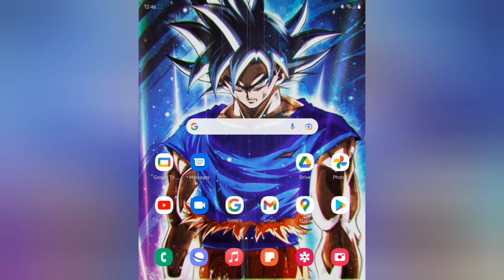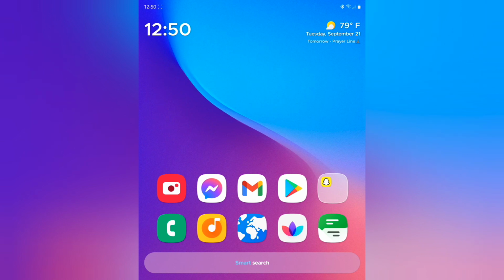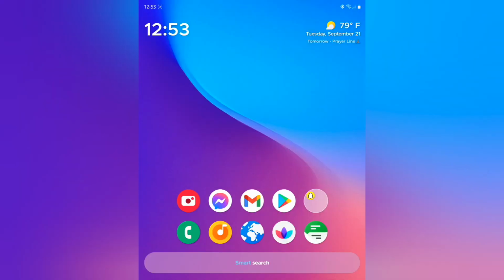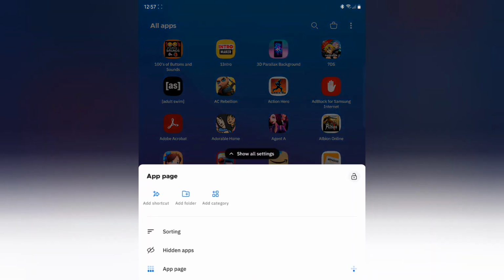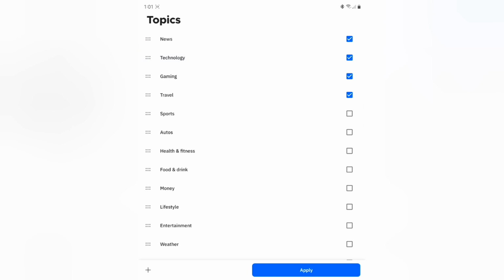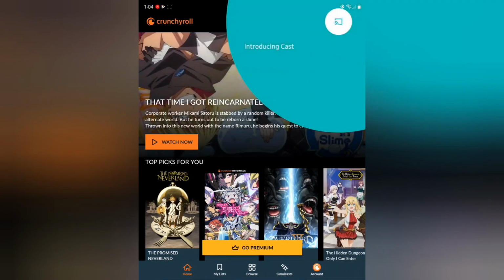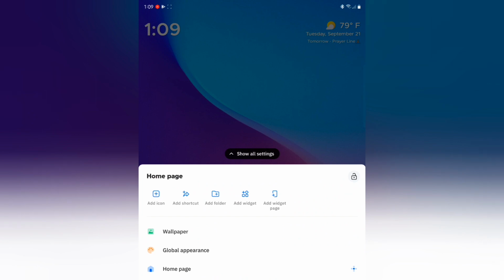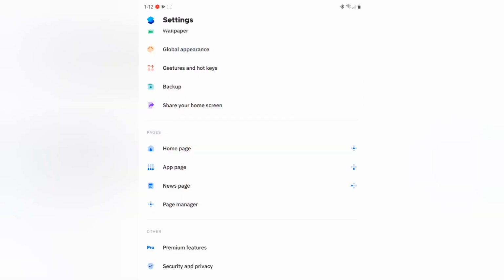Samsung Galaxy Z Fold 3 Homescreen Tutorial Vol. 1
In this video I will show you step by step how to set up your Samsung Galaxy Z Fold 3 Home screen. I wanted to take my time and not rush through this tutorial so let me know if you liked the style of this video as I hope to do many more in the future!

Samsung Galaxy Z Fold 3 5G Factory Unlocked